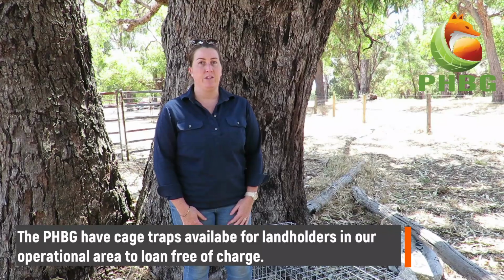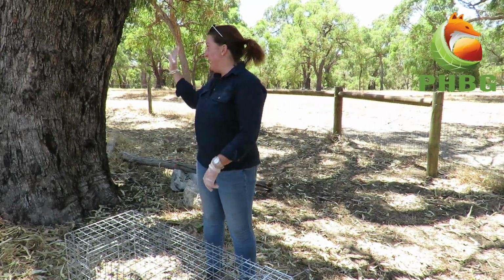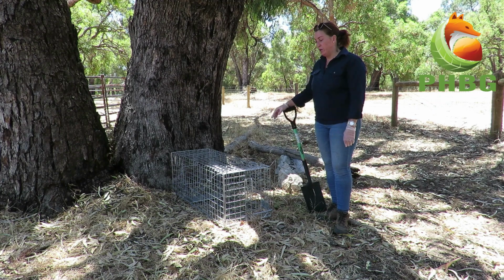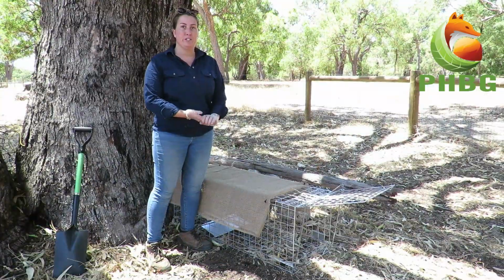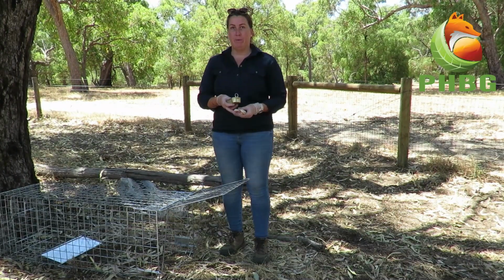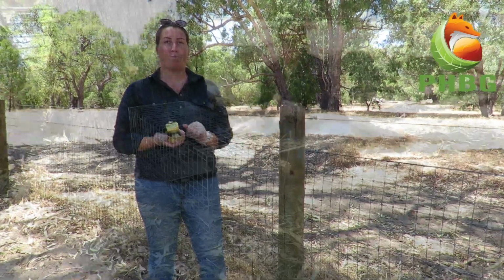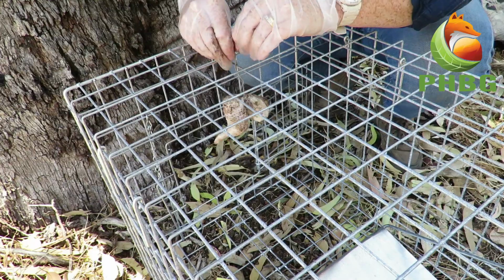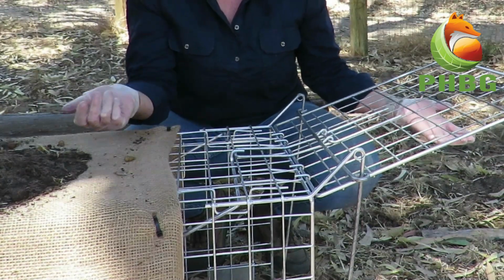How to use the PHBG cage fox trap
Borrowed one of our fox cage traps? Watch this video to ensure you set it up correctly.